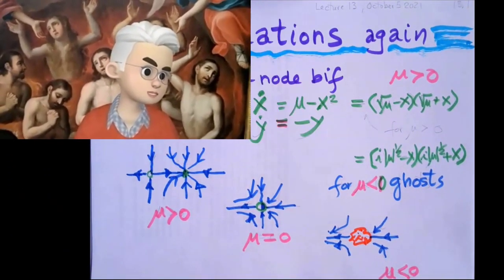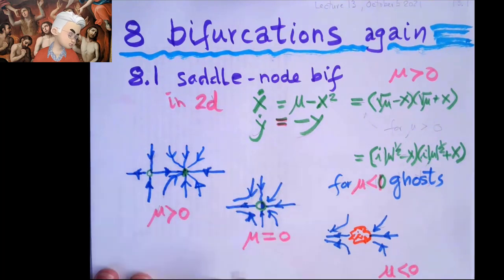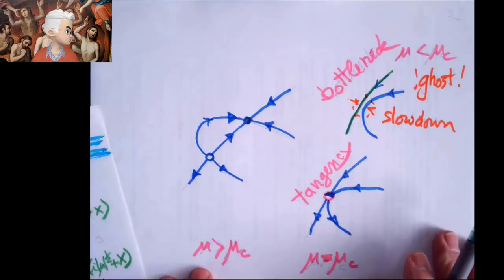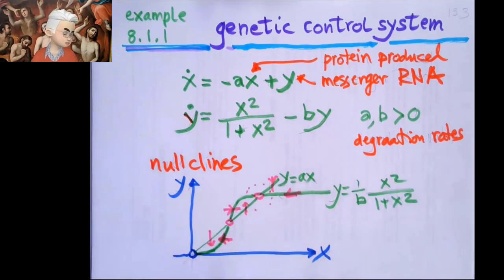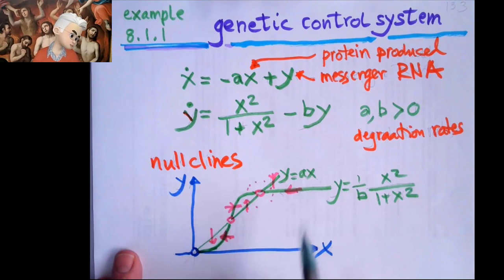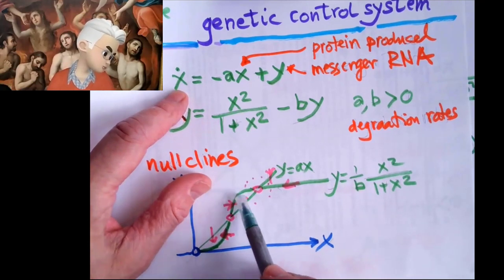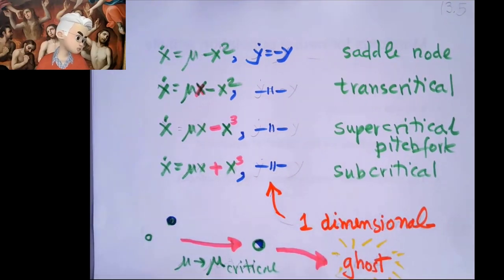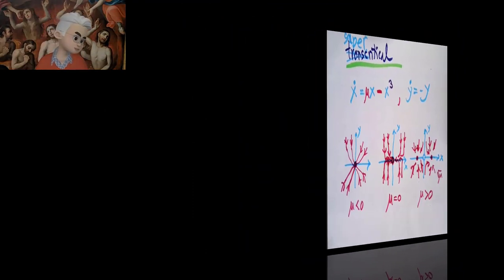Lecture 13 : 8.1 Saddle-node etc. bifurcations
Georgia Tech PHYS-4267/6268 Nonlinear Dynamics
Predrag Cvitanović
YouTube.com/playlist?list=PLVcaOb64gCp_VJq11-BD-6cwRHT7a6viS

Lecture13 GMT20230928.mp4